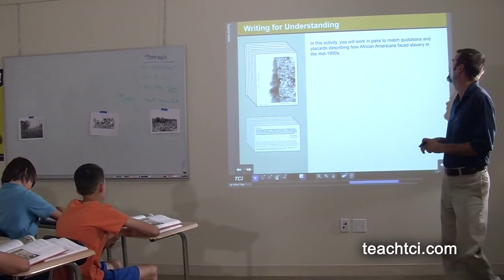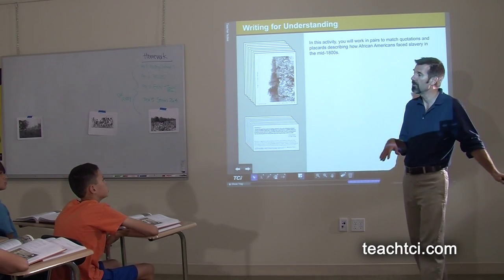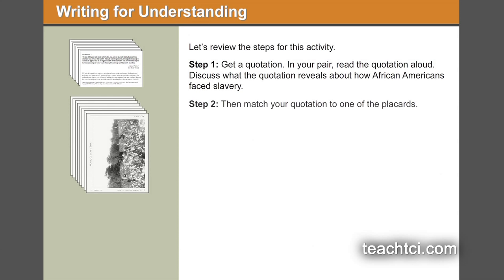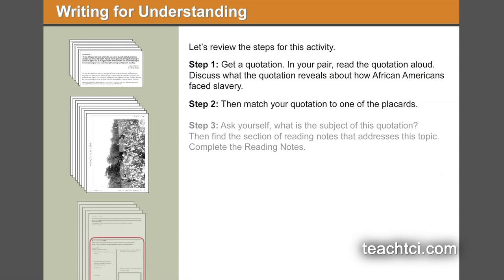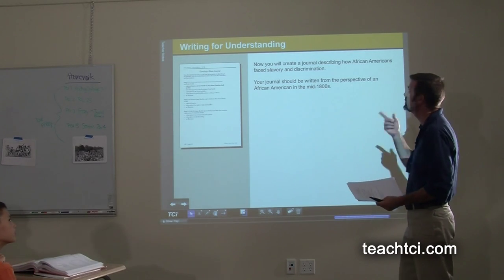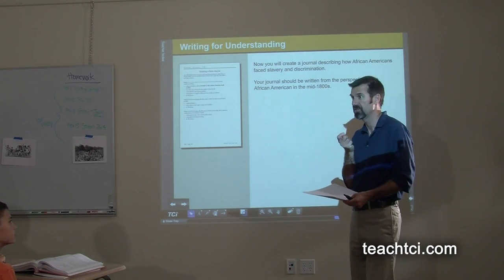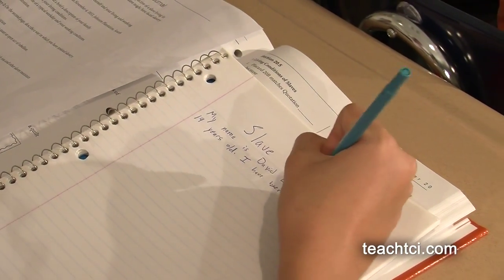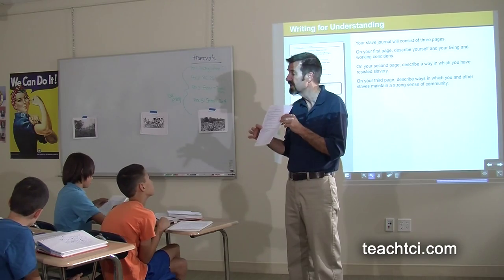Writing for Understanding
-- These activities give all learners, even those with lesser linguistic skills, something memorable to write about.